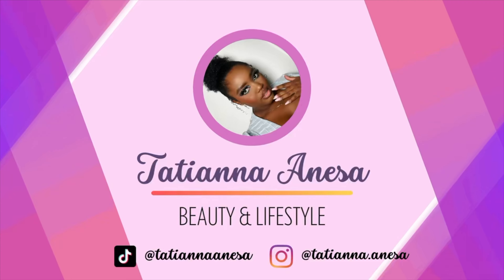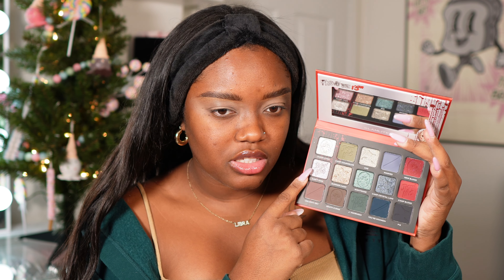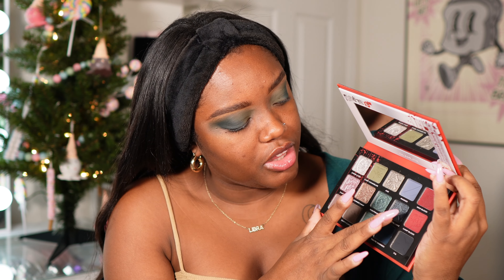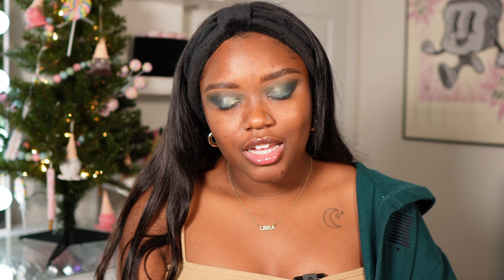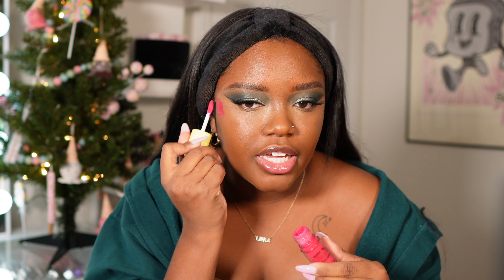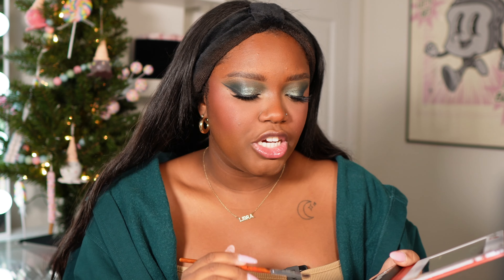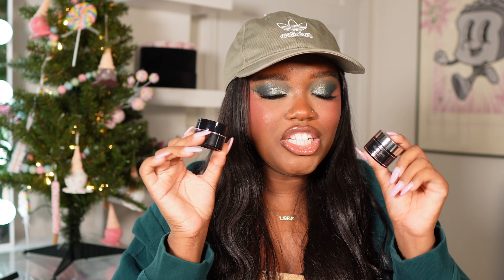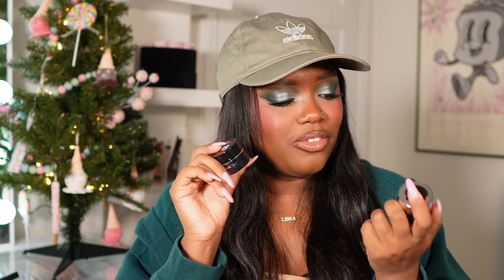TRYING NEW MAKEUP!!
[PRODUCTS USED/MENTIONED]
- Glamlite X Friday the 13th Collection
- Glamlite X Ghost Face Collection
- Dior Forever Glow Foundation [6.5w]
- lys concealer [dn3]
- Kylie cosmetics concealer [6n]
- made by mitchell blursh [cow lick, pink party, & cold heart]
- Dominique cosmetics setting powder [pink]
- Make Beauty Bronzer [stellar]
- Estate Cosmetics lipsticks
- Kylie Cosmetics Matte Lip Crayons
- Ravie Beauty Effortless Lips
- sephora collection lip liner [molasses]
- Refs beauty gloss [rosewood]

[WONDERING ABOUT MY FAVES AND THE SHADES I USE?]
You can see ALL of my go-to products and shades I use in my closet

SIGMA: TATIANNA